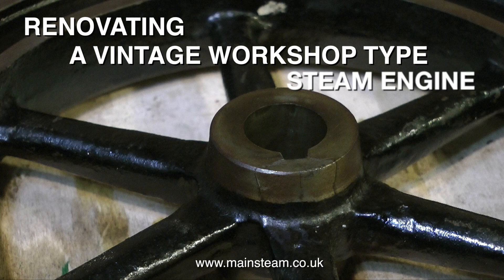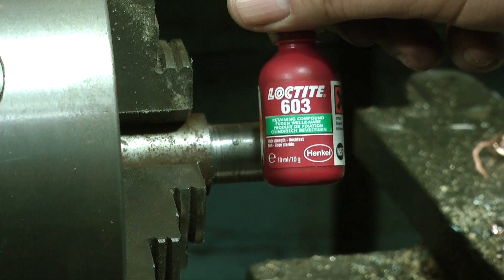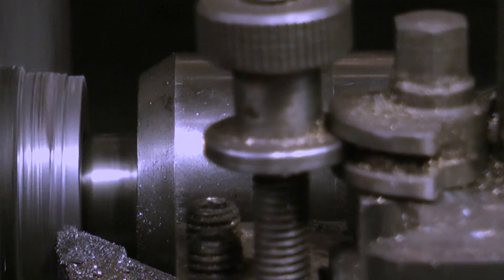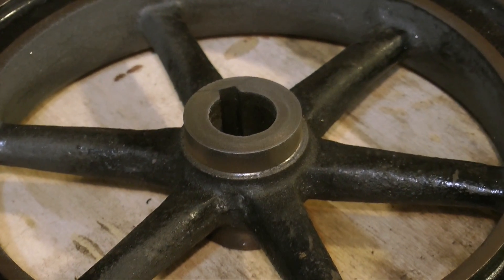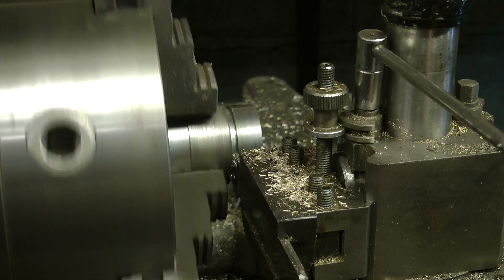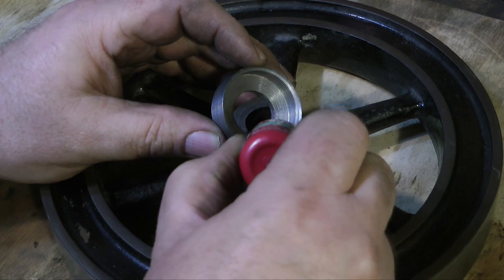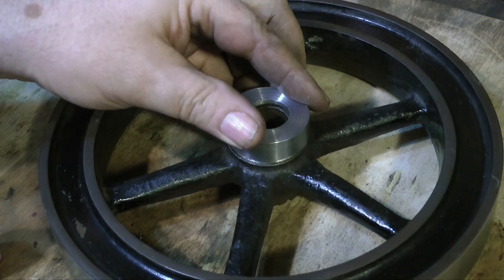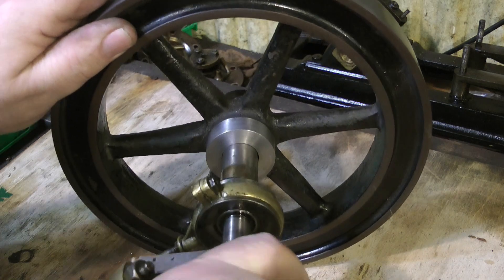PART #4 - RENOVATING A VINTAGE WORKSHOP TYPE STEAM ENGINE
Part #4 of "Renovating A Vintage Workshop Type Steam Engine" This is a short series showing how to sympathetically renovate an old workshop type steam engine. This episode shows the repair of the flywheel where a piece of the keyway is chipped.